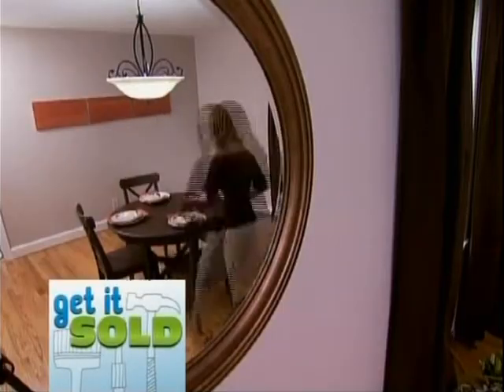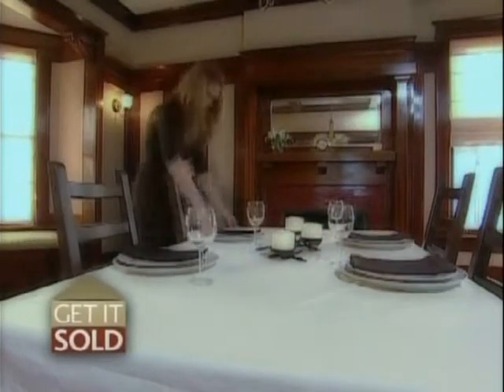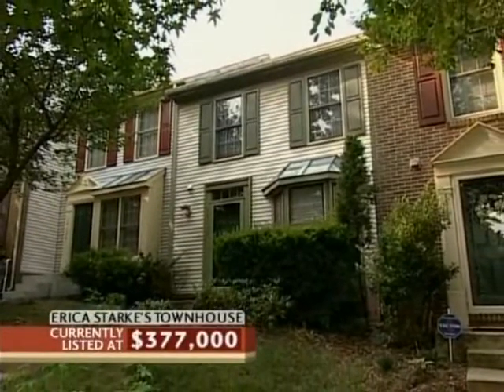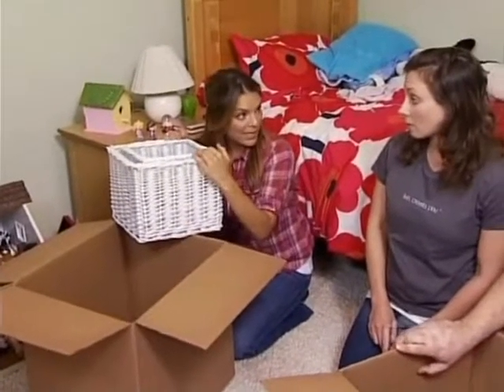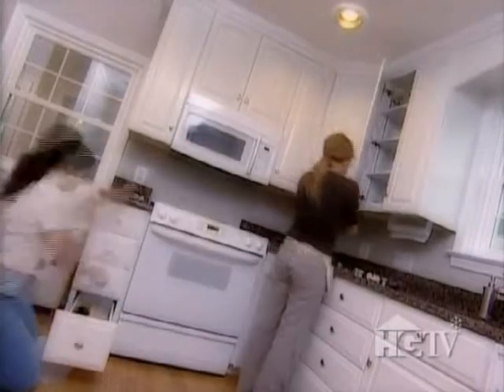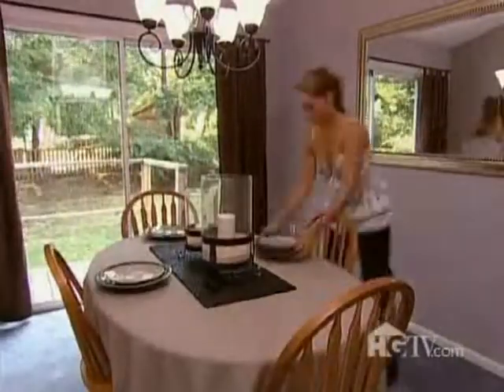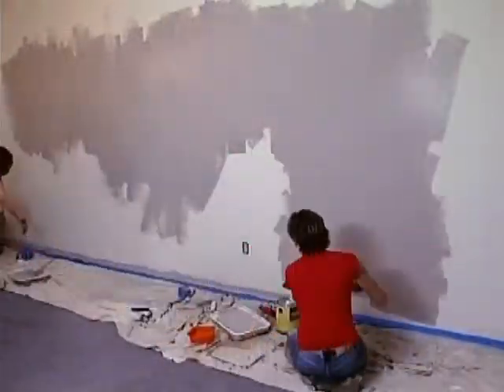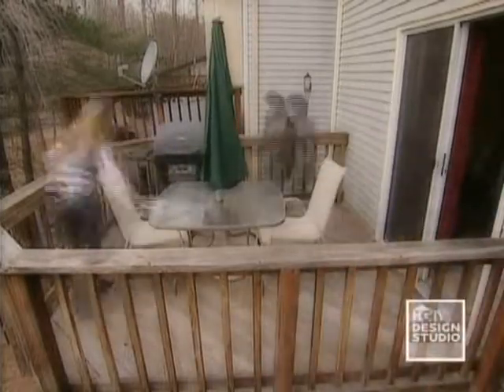Sabrina Soto: Get It Sold Time Lapse Compilation (2007-2009)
Watch all the time lapse scenes of the beautiful Sabrina Soto staging various houses.

Wish I could own more episodes to find all of these time lapse moments.